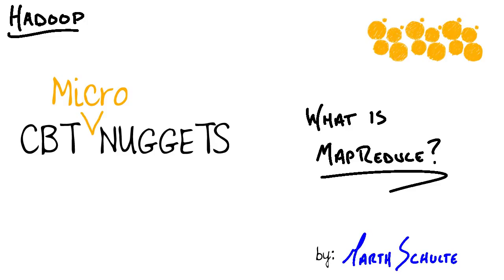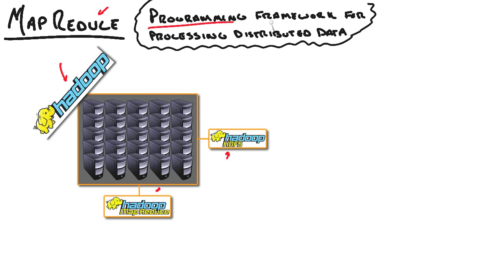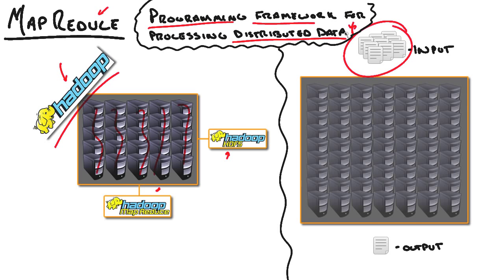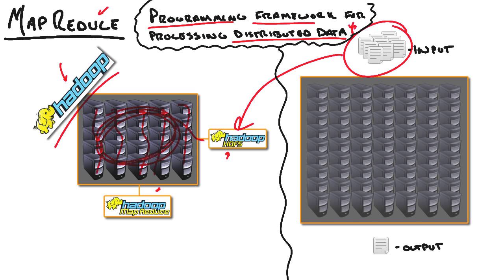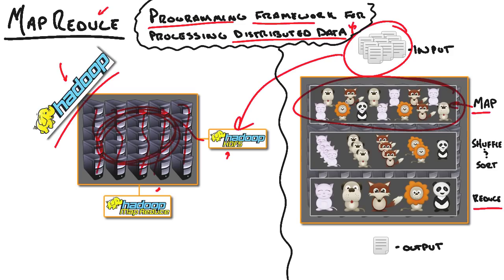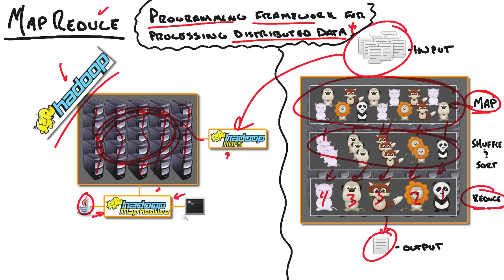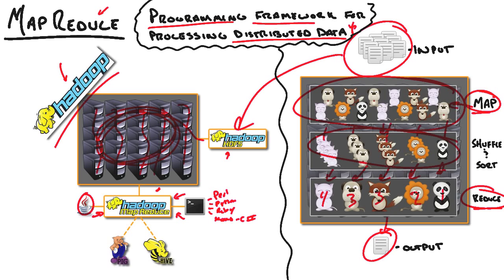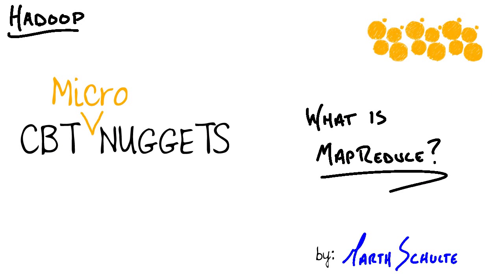MicroNugget: What is MapReduce?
In this video, Garth Schulte covers MapReduce, the programming framework for parallel batch processing of distributed data. This proprietary technology was built by Google to pull data off of their file system — the system in which they stored copies of each page they’d mapped on the internet.

MapReduce is one of the pioneering technologies Google created to search and pull data off of their comprehensive file system. It had to be extremely powerful since the file system Google was leveraging was the one in which they stored their cached version of all pages they’d mapped on the internet. They eventually genericized it, published white papers documenting its capabilities, and now the most popular implementation of MapReduce is the open-source Apache Hadoop project. Hadoop is made up of two different technologies: the Hadoop distributed file system (HDFS) and MapReduce, which is used to search and pull data from HDFS.